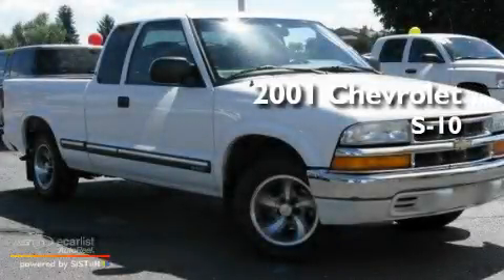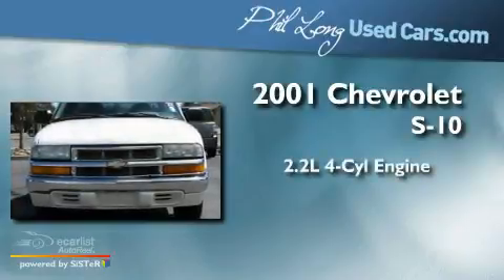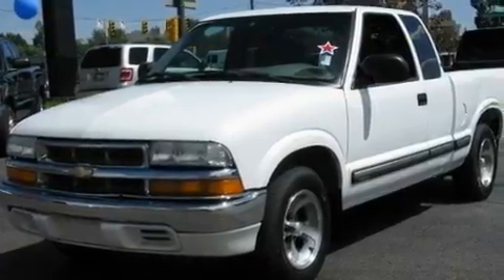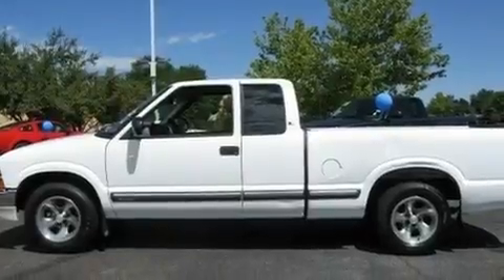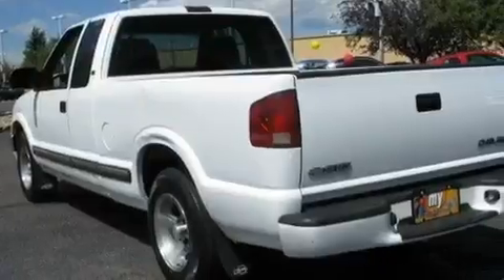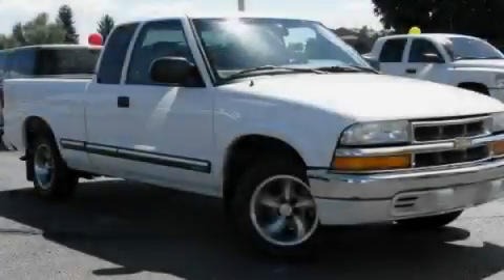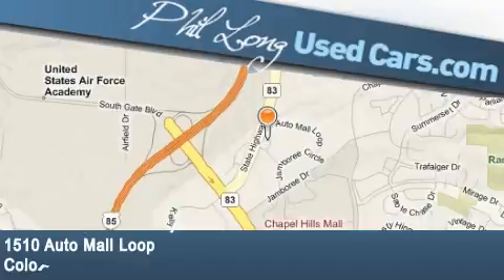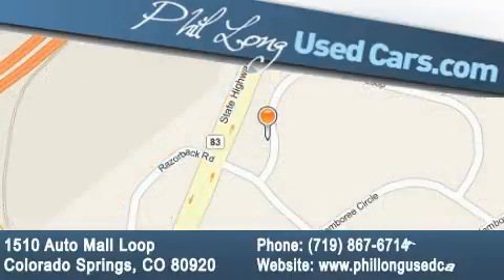Preowned 2001 Chevrolet S-10 Denver CO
We are proud to present this 2001 Chevrolet S-10.

 Year: 2001
 Make: Chevrolet
 Model: S-10
 Engine: 2.2L (134) SFI gas/ethanol flex-fuel L4 (Vortec) engine
 Trans.: Automatic
 Exterior: White
 Miles: 144,037
 Interior: Gray

 2001 Chevrolet S-10 Colorado Springs CO